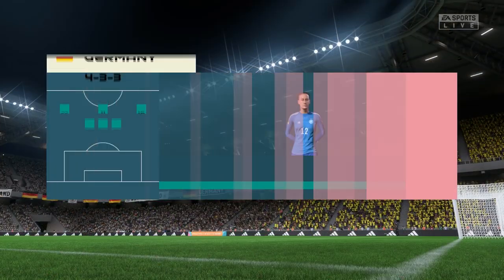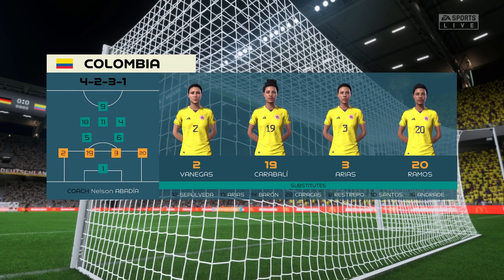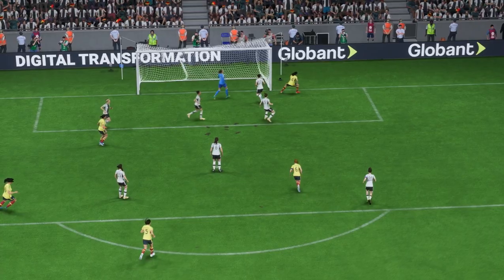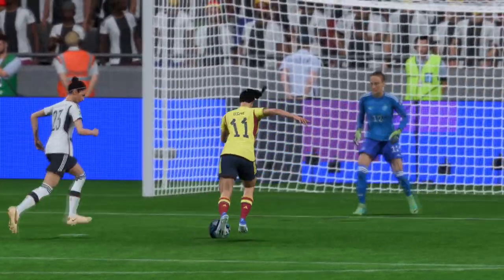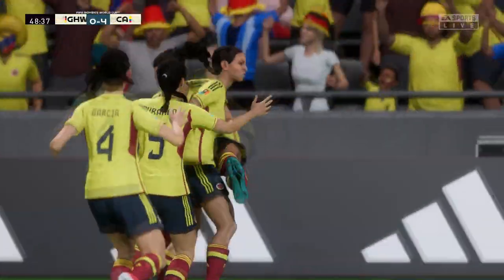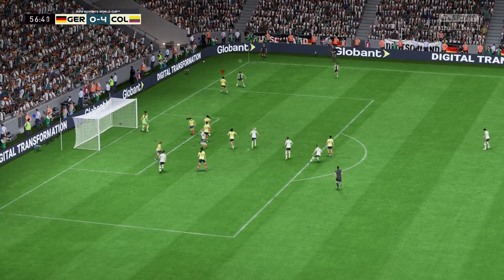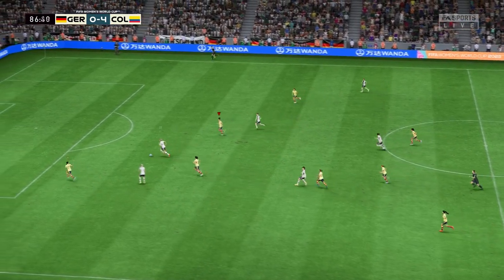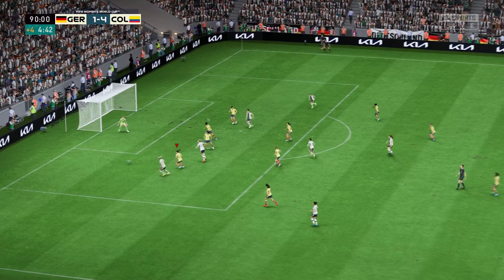FIFA 23 | Germany 1 - 4 Colombia | 2023 FIFA Women's World Cup - Group H